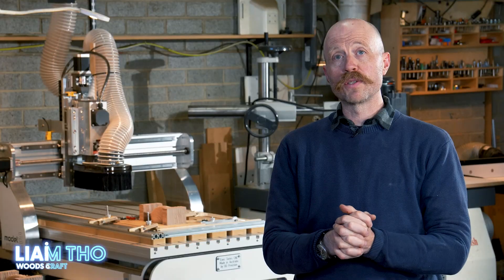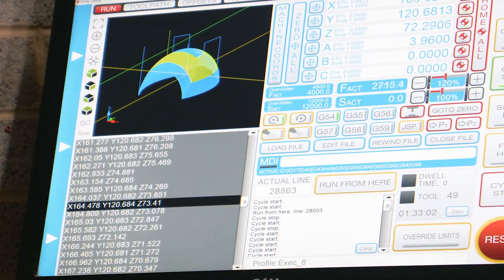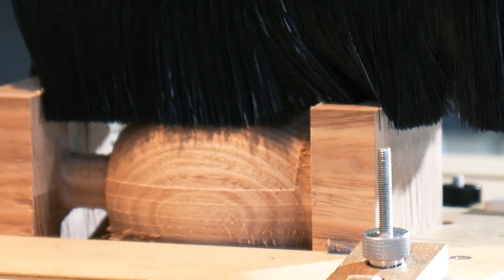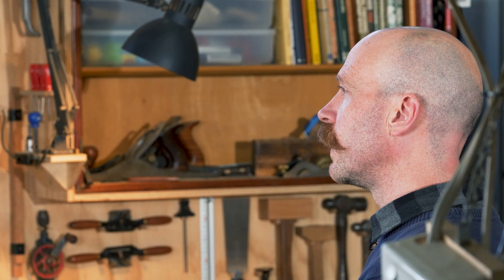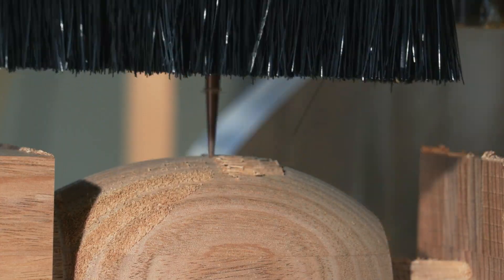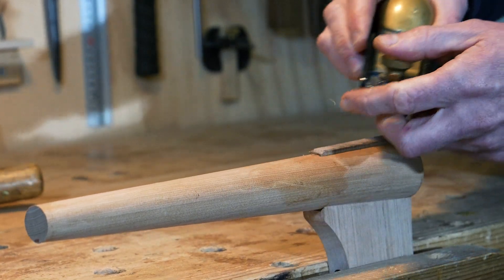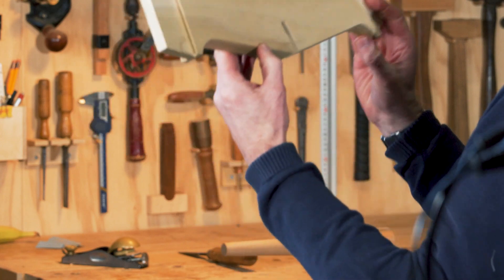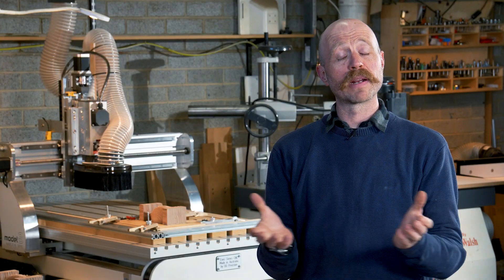Furniture Making / Repairment using CNC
Step into the world of timeless craftsmanship as we delve into the captivating journey of a skilled wood craftsman, utilizing the remarkable capabilities of 5.0 Robotics CNC. In this captivating video, witness the transformation of worn-out furniture pieces into works of art, and the creation of intricate wooden parts that redefine craftsmanship.

From furniture repairment that bridges the past and the present to the creation of bespoke wooden elements, this video offers a glimpse into the synergy between human skill and the power of 5.0 Robotics CNC.